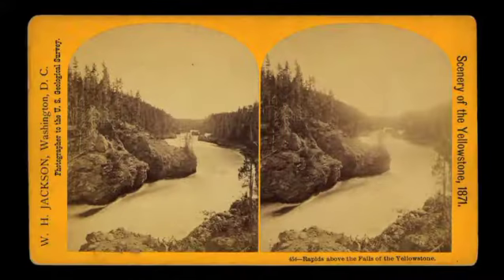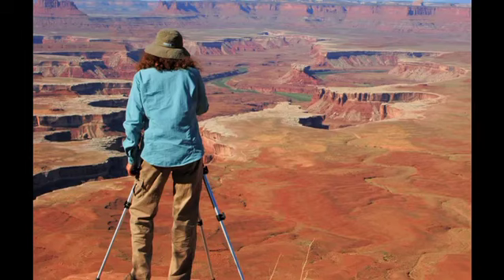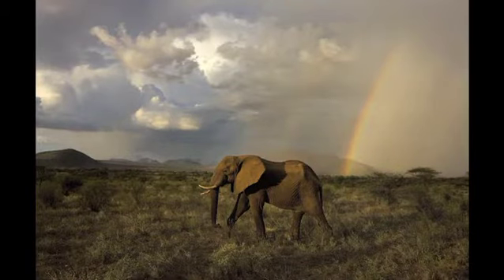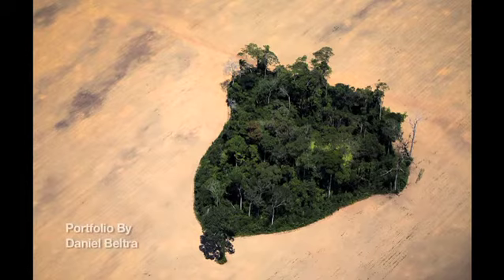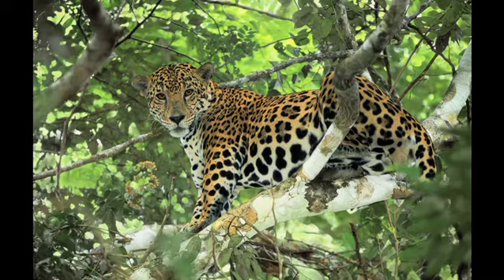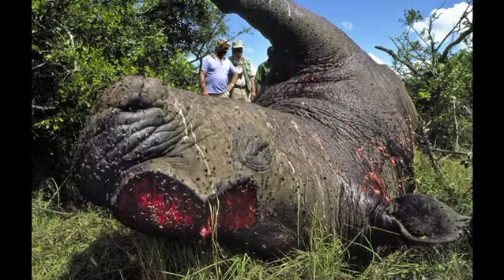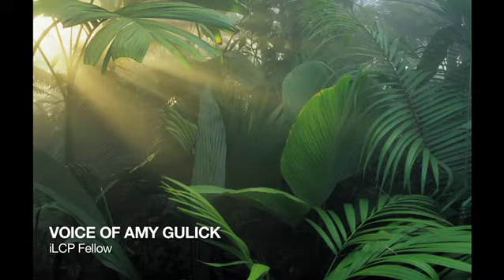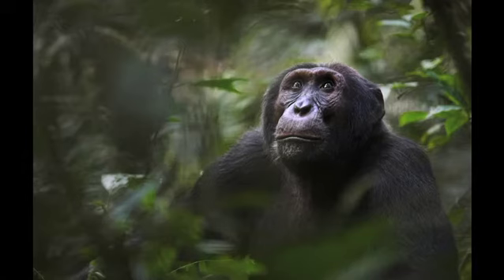Witness: Defining Conservation Photography (iLCP)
SeaLegacy founder, Cristina Mittermeier, helped produce this video for the International League of Conservation Photographers (iLCP). Cristina founded iLCP in 2005 with the mission to further environmental and cultural conservation through ethical photography. She has since left iLCP to found SeaLegacy, which is based on the same format of conservation photography with goals to create healthy and abundant oceans.